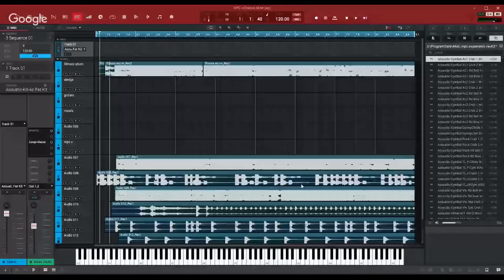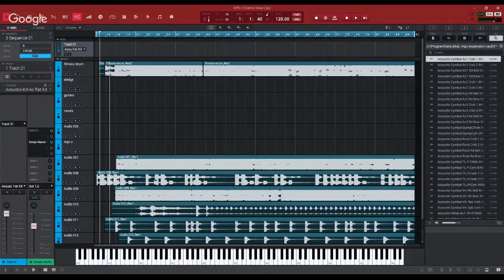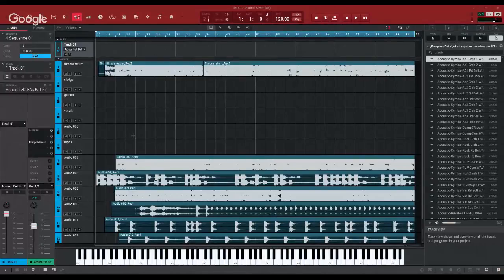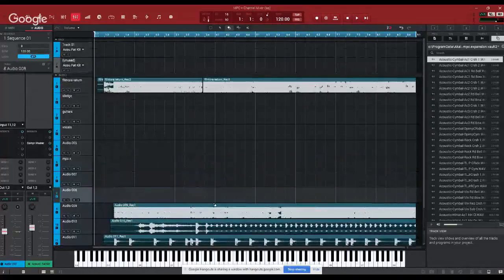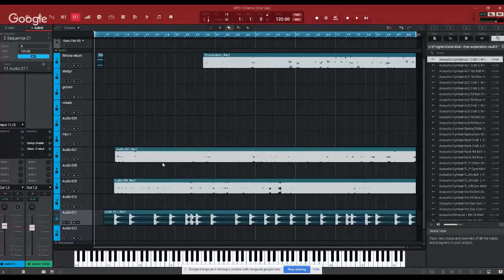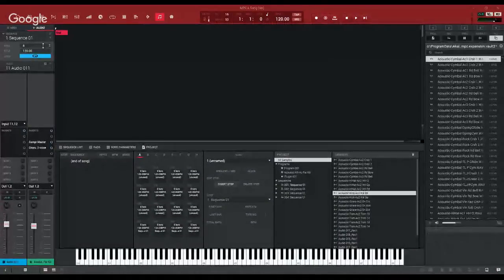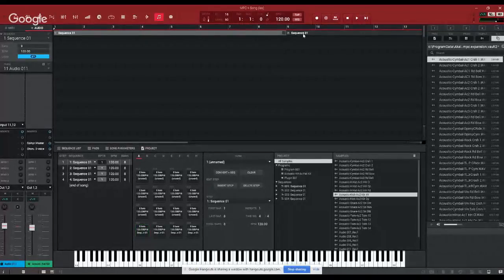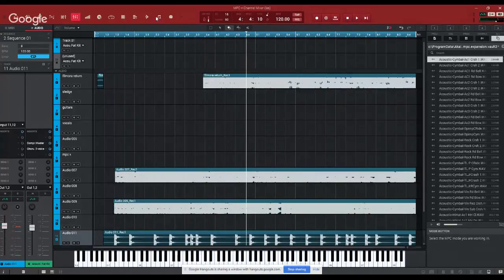Mpc X Audio Sequencing Arrangement VS midi or USB